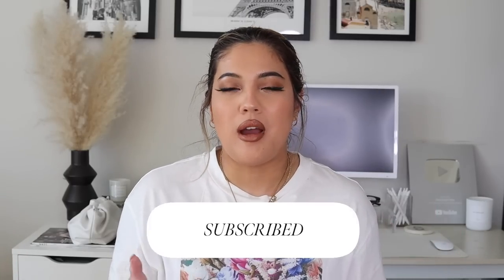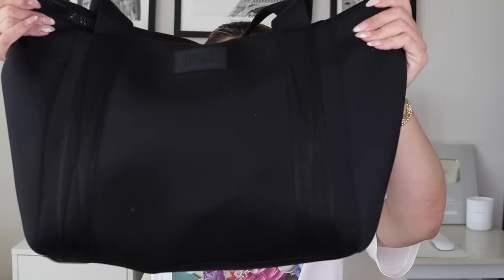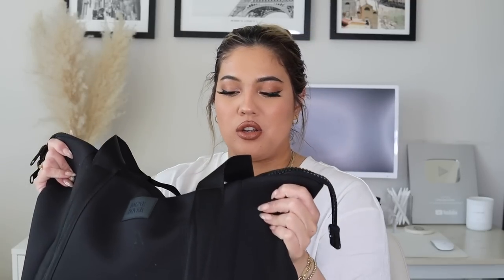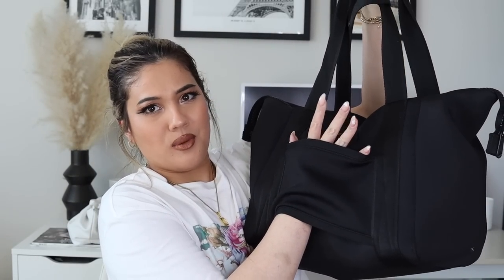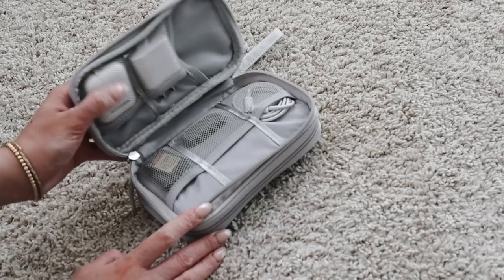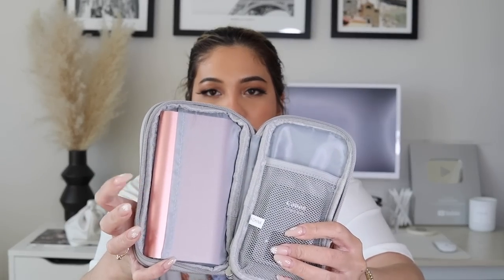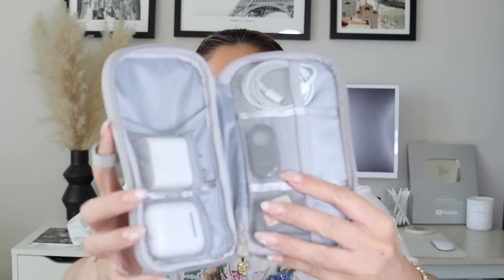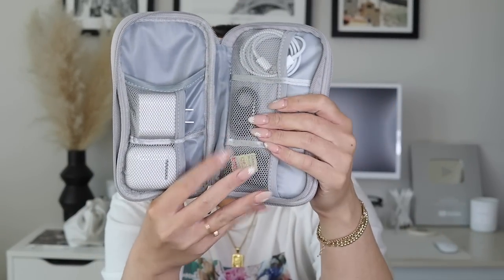WHAT'S IN MY TRAVEL BAG ✈️ Carry On Essentials + Dagne Dover Landon Carryall Review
Bag (Landon Carryall size medium)
Beis On the Go Essentials Case
Electronics organizer
Portable charger
Mask chain
Care/of vitamins
Card holder
iPad case
Dior sunglasses
MERIT beauty products